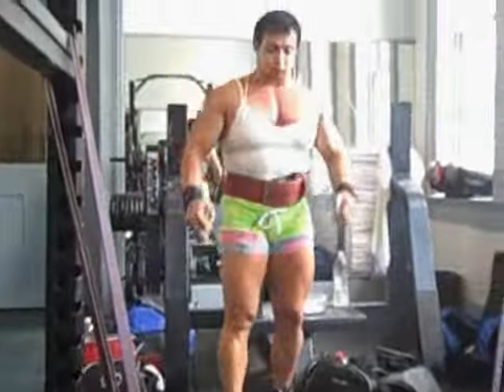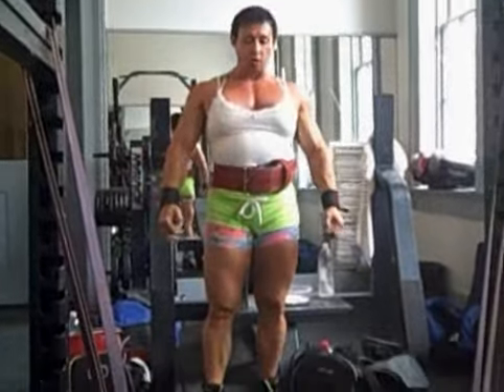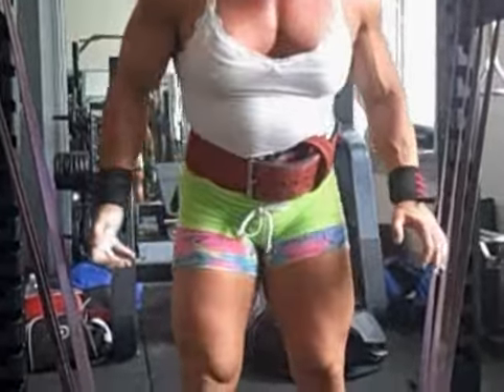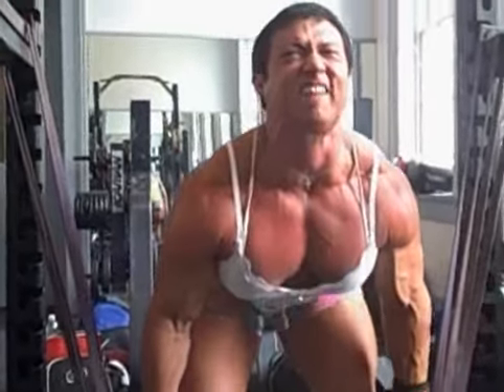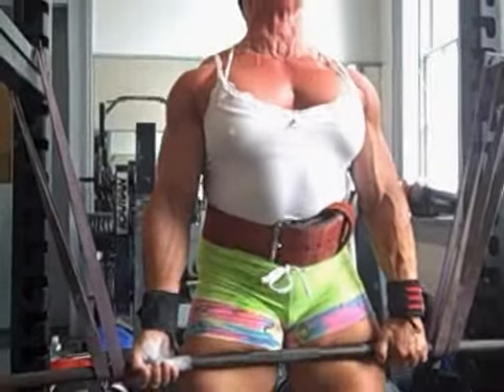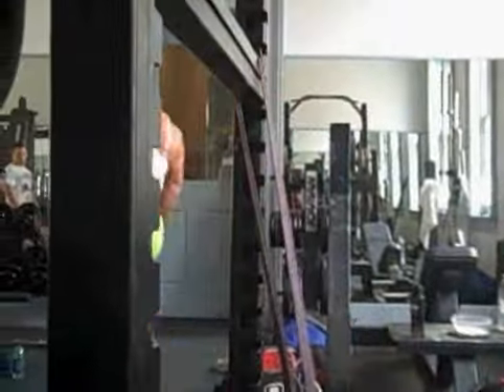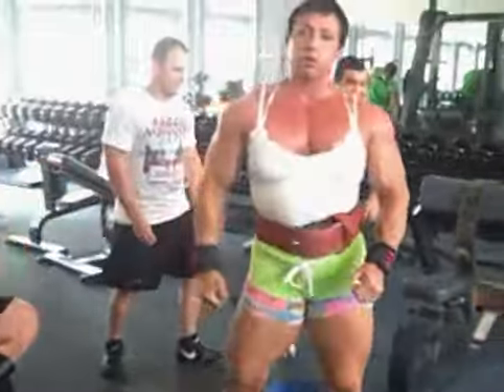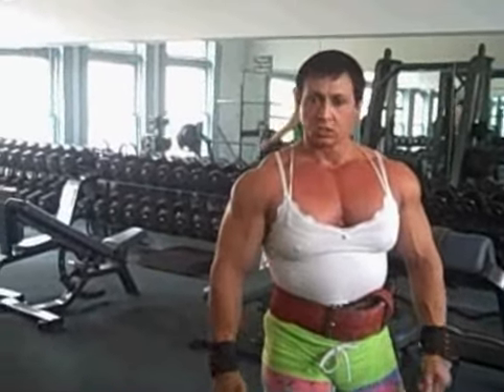tazzie colomb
tazzie colomb deadlifts over 550 pounds